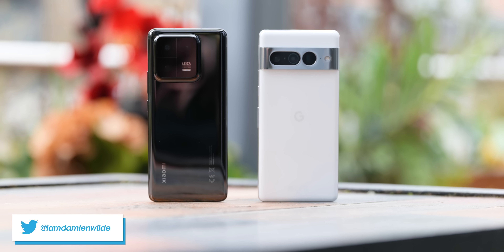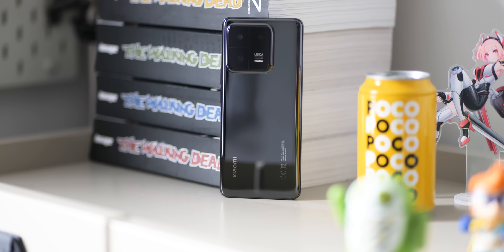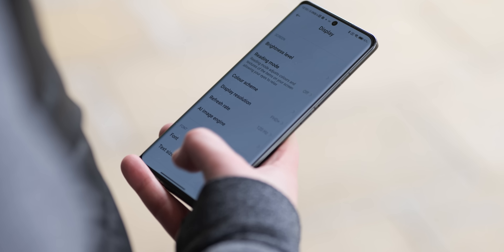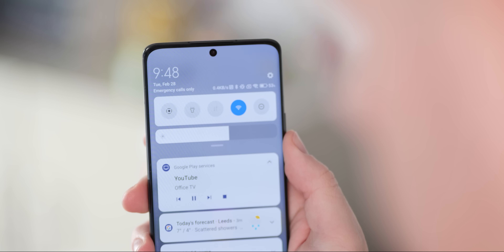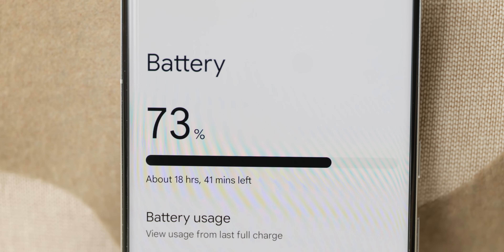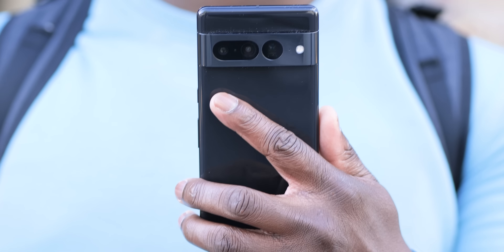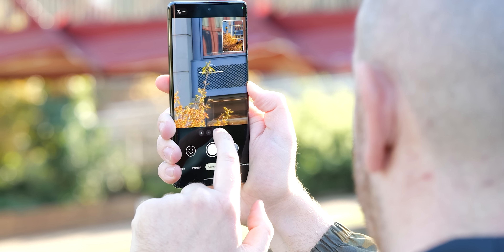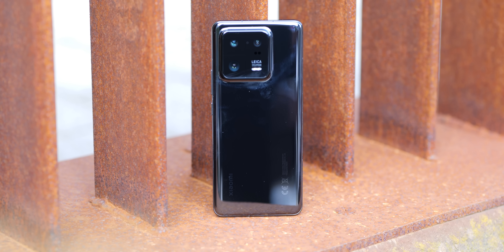Pixel 7 Pro vs. Xiaomi 13 Pro: BIG sensor or SUPER smarts?!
Two flagships but very different methods...

Timestamps
00:00 - Intro
00:21 - Hardware and design differences
3:10 - Software and update schedules
5:31 - Battery and charging
6:56 - Camera and functions
9:21 - Which should you pick?